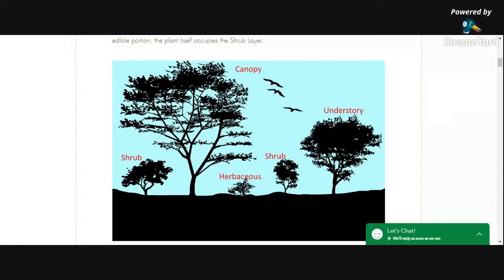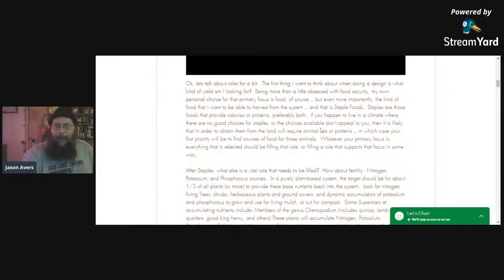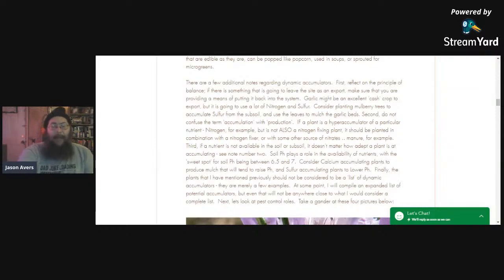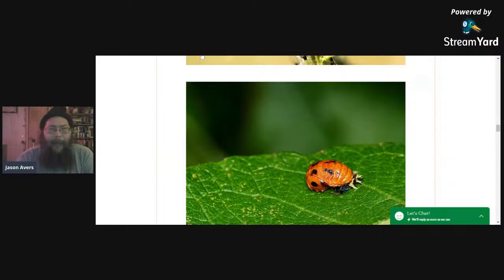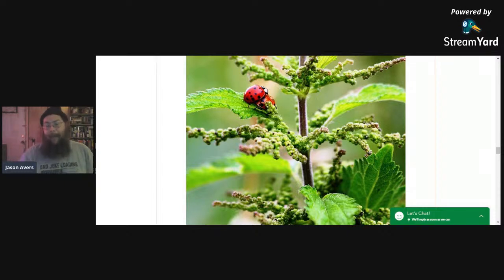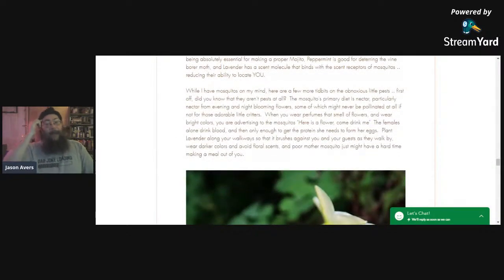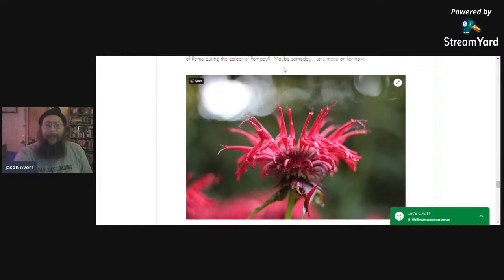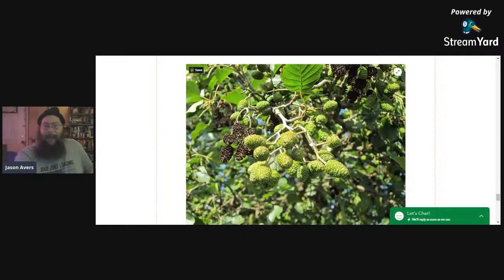Layers and Roles: Permaculture and Agroforestry Deep Dive Part Four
For episode four of the permaculture and agroforestry deep dive, we have a look at the seven layers of a food forest, and explore some of the vital ROLES that various plants in your system play.